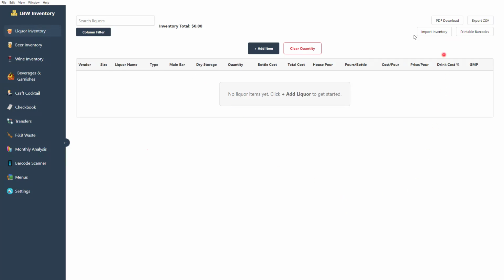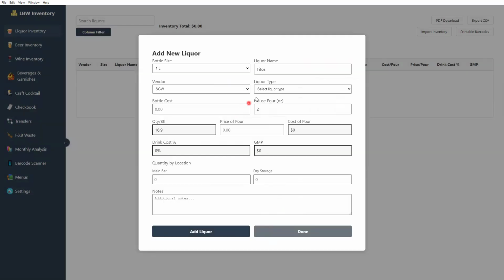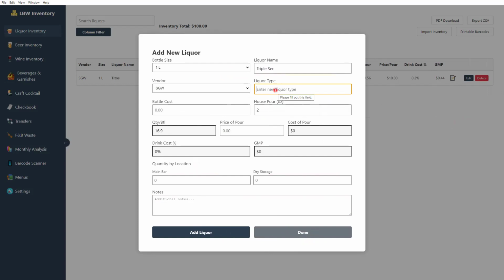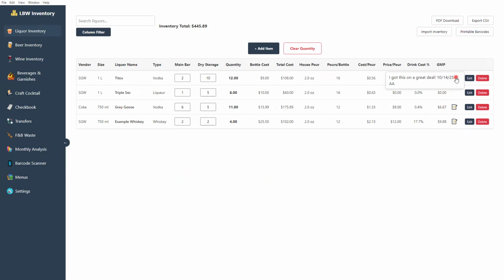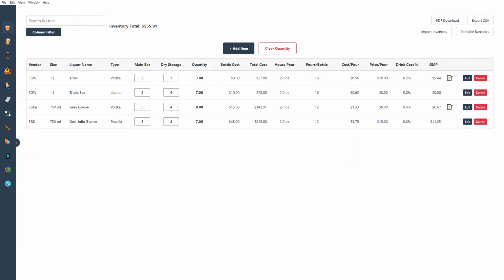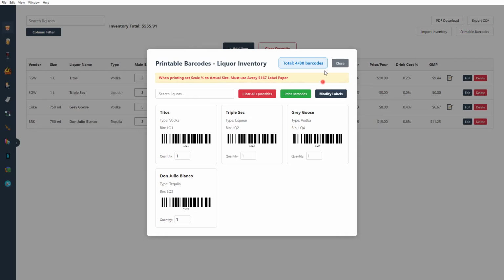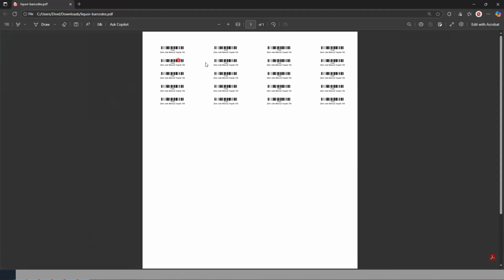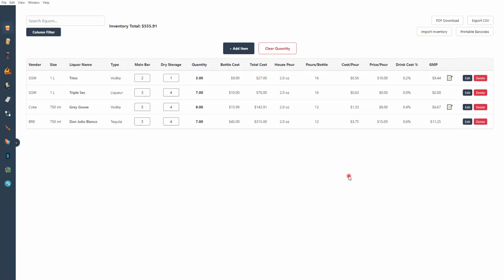LBW Inventory - Part 2 Liquor Inventory